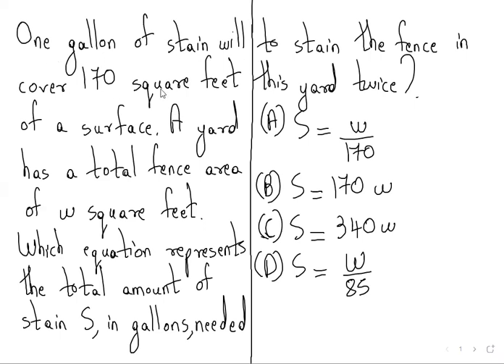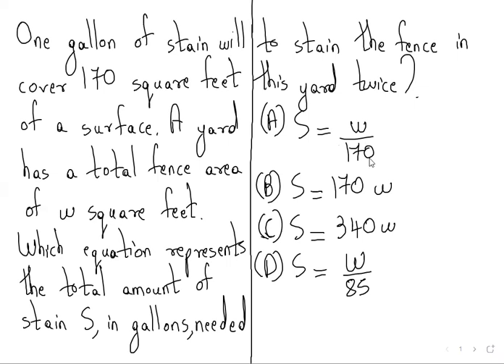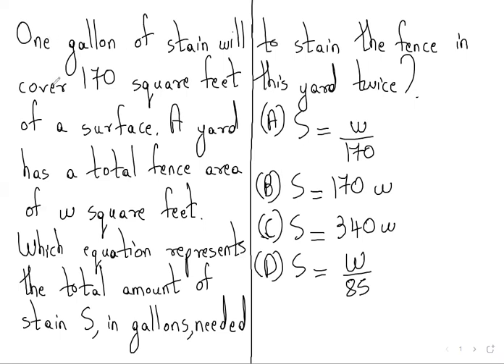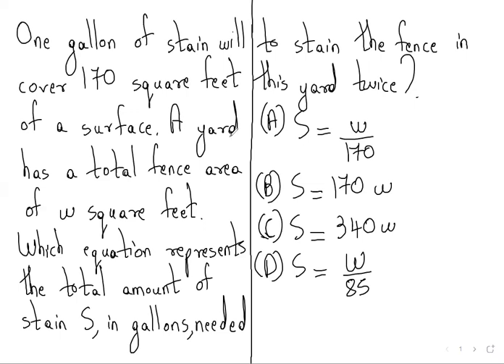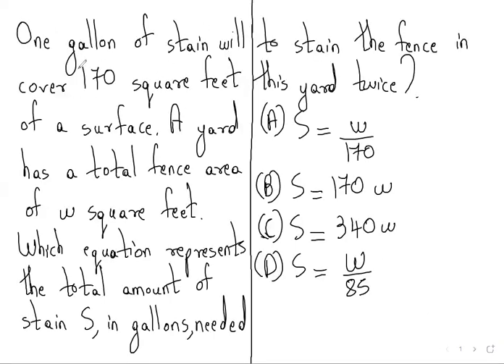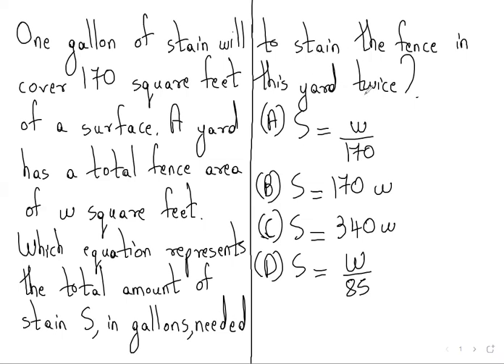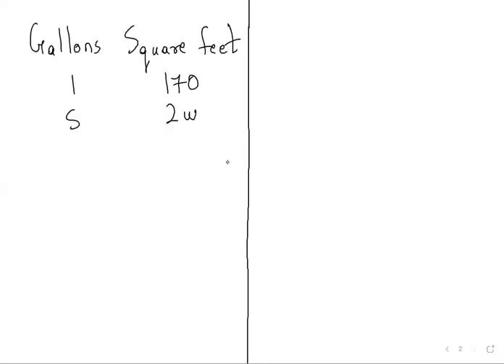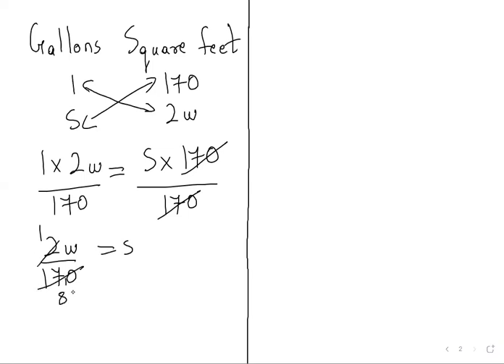One gallon of stain will cover 170 square feet of a surface. A yard has a total fence area of w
One gallon of stain will cover 170 square feet of a surface. A yard has a total fence area of w square feet. Which equation represents the total amount of stain S, in gallons, needed to stain the fence in this yard twice?
(A) S = w/170
(B) S = 170w
(D) S = w/85